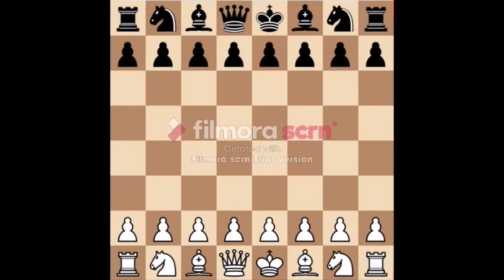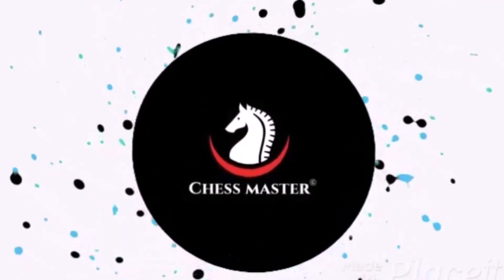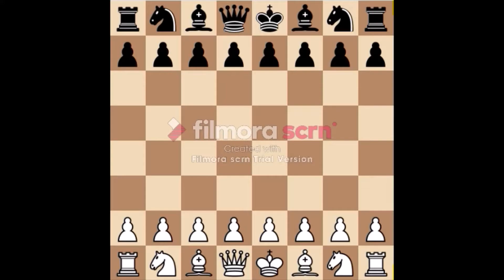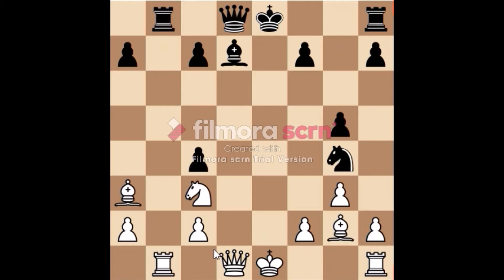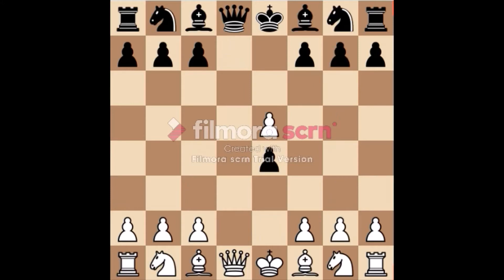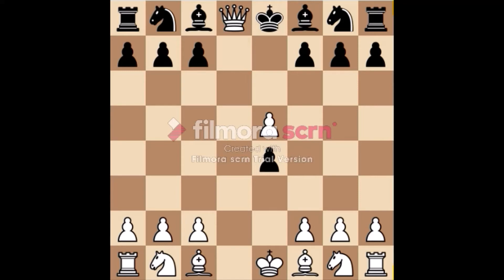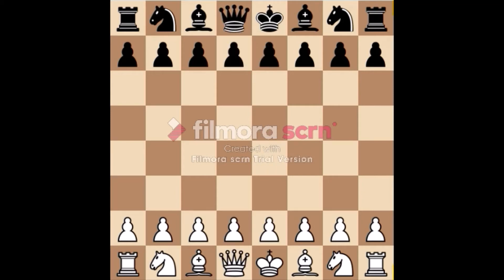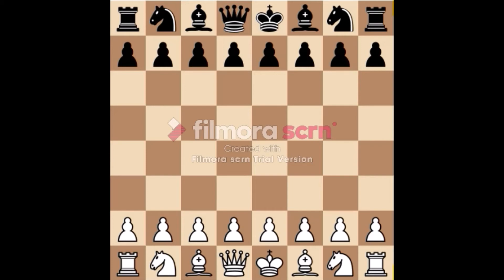check and checkmate!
hello, friends in this video I am going to explain you check and the checkmate. if you really like the content please hit like, subscribe and click that I button to see my other videos.